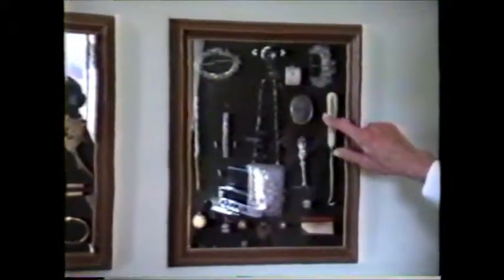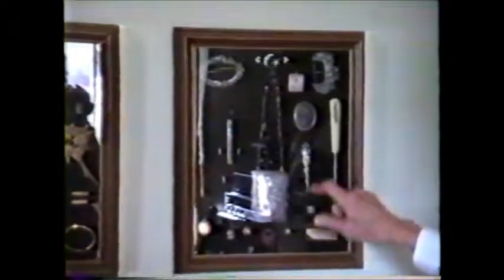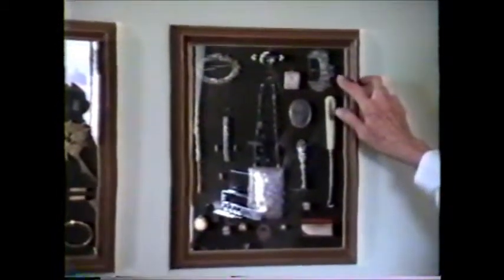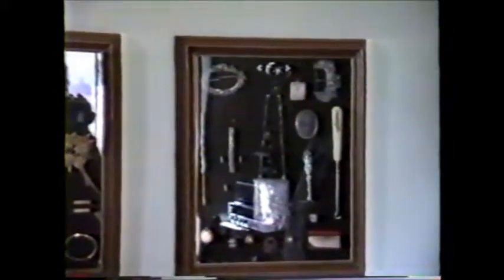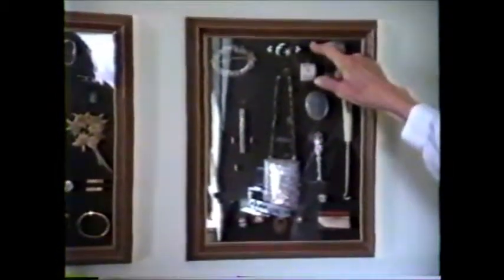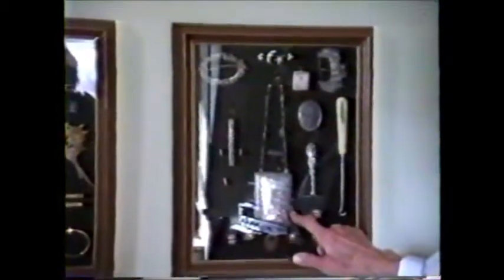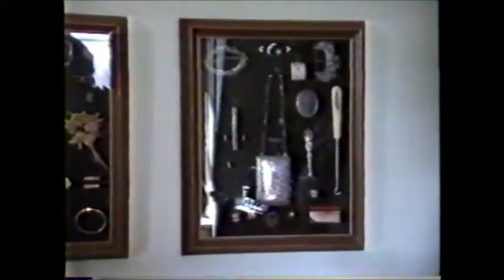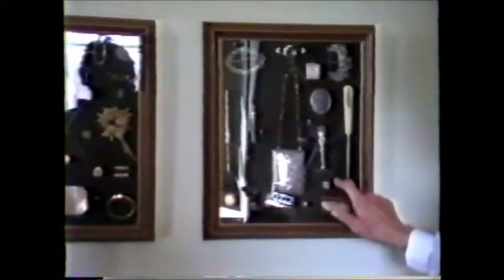Old Family Heirlooms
Old family items, mostly from Conrad Hotopp.